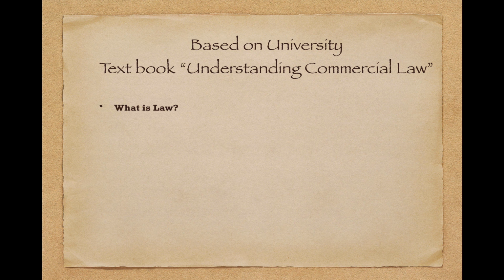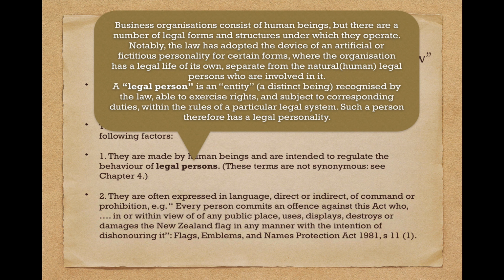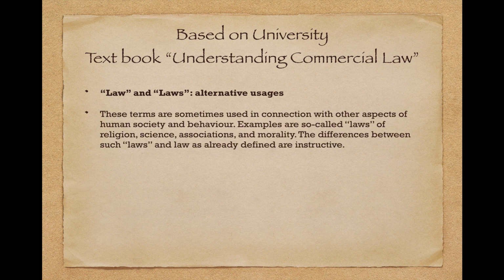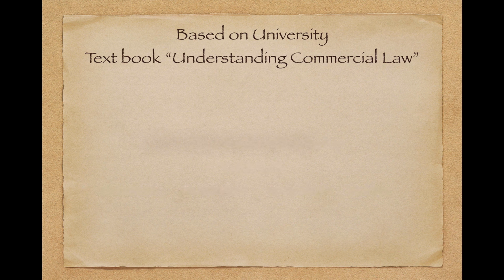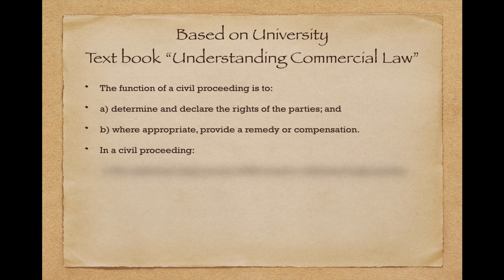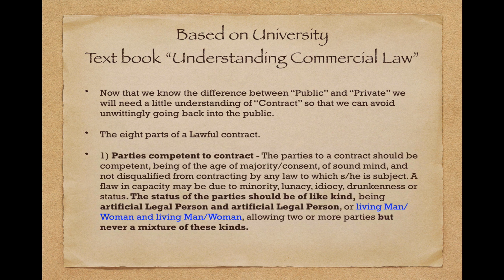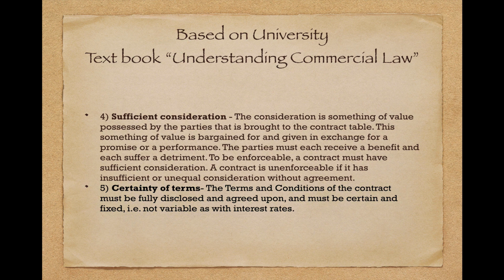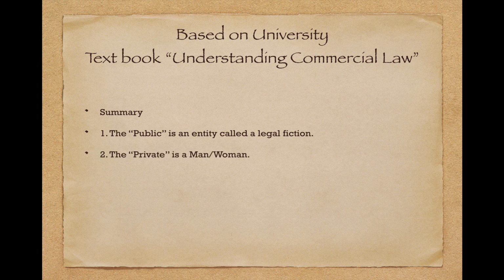Basic principles of law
A beginners guide to understanding law. Based on university level law books. Helpful to those about to embark on a law career.